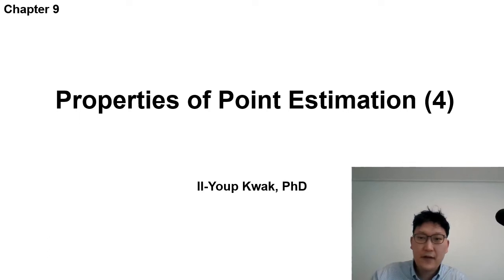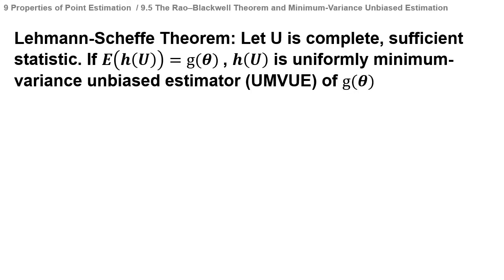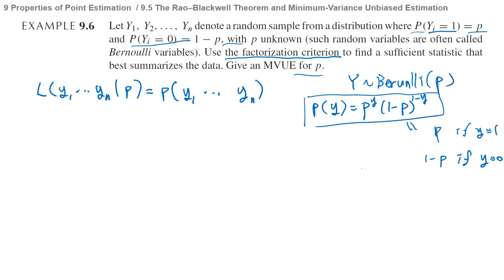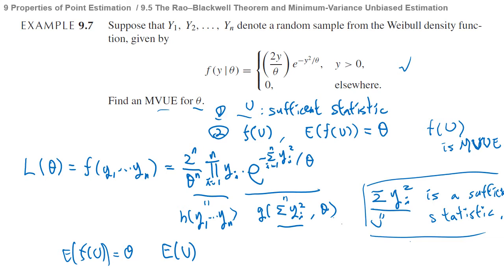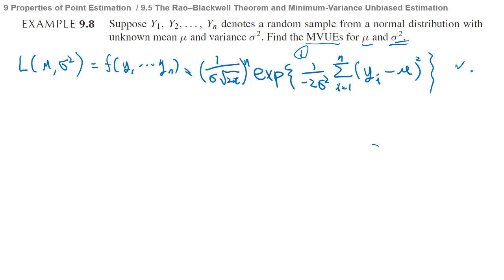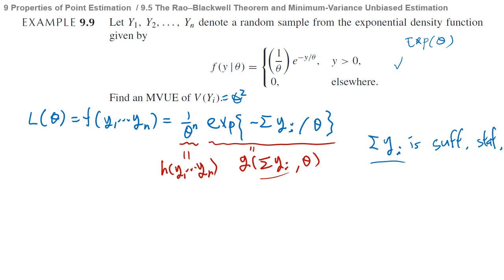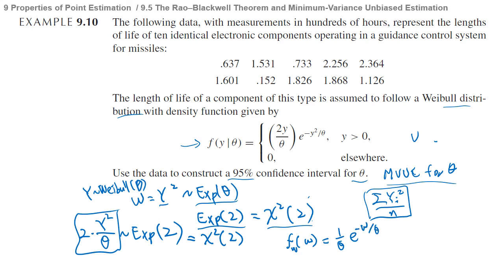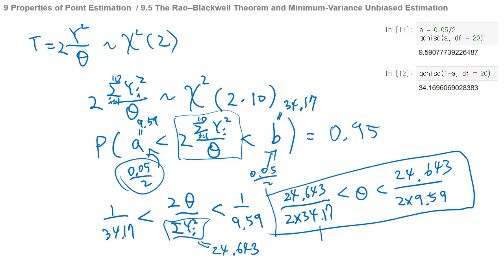w5 ch 9.5 Properties of Point Estimation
Week 3, chapter 9.5 Properties of Point Estimation